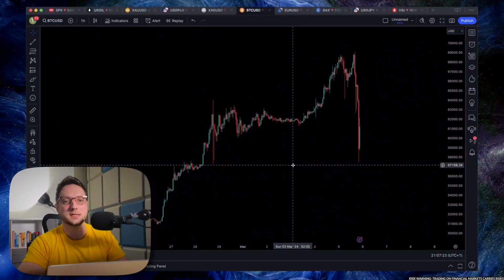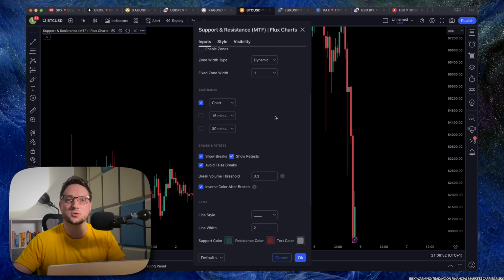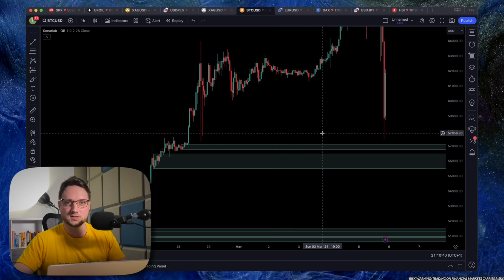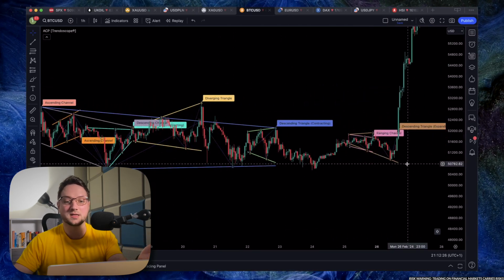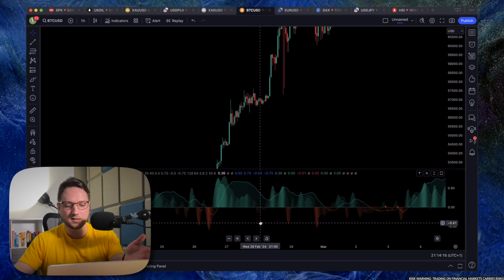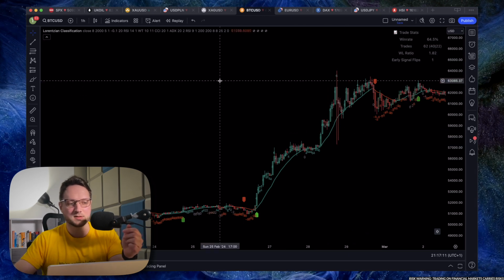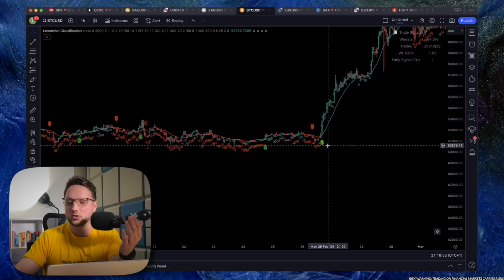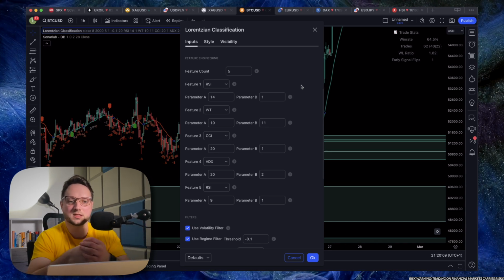Use these 5 best TradingView indicators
Hi! Today we'll discuss how to use some of few TradingView indicators!